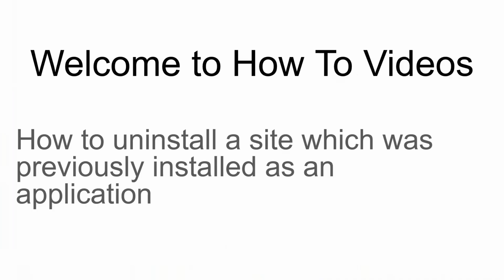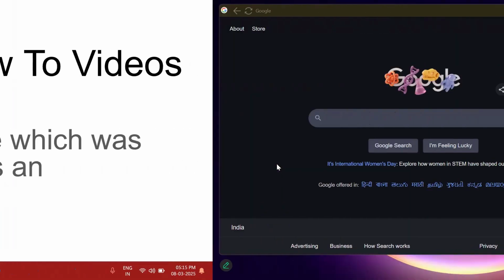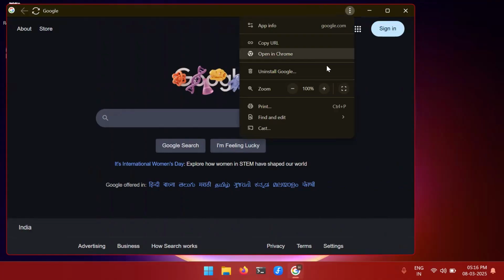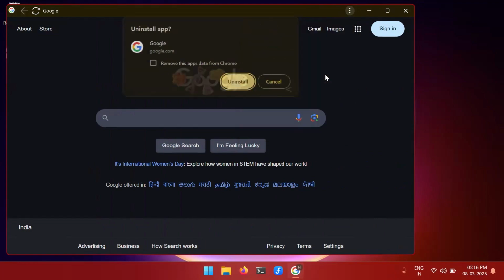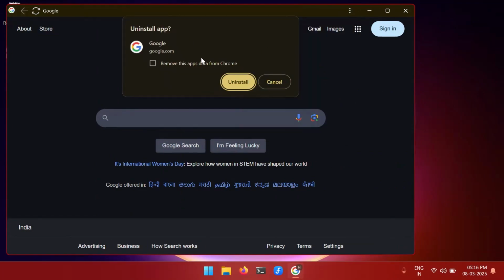How to uninstall a site which was previously installed as an application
In this video, I have demonstratedhow to uninstall a site which was previously installed as an application